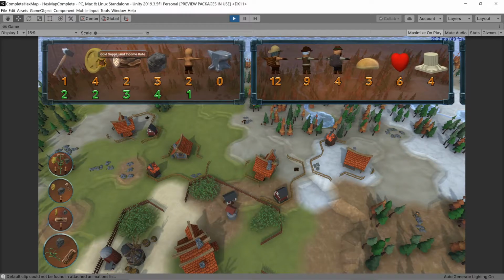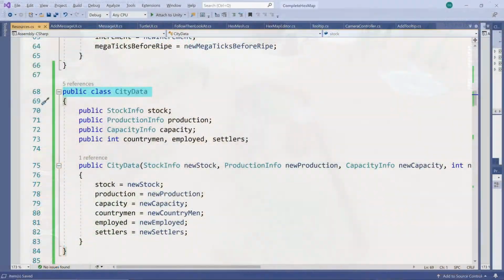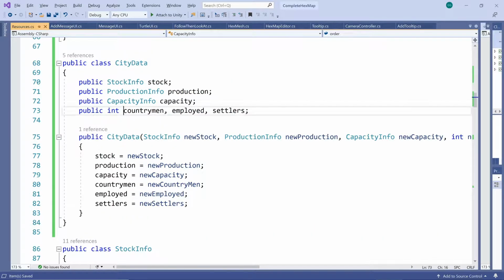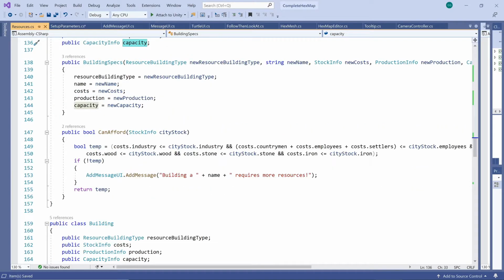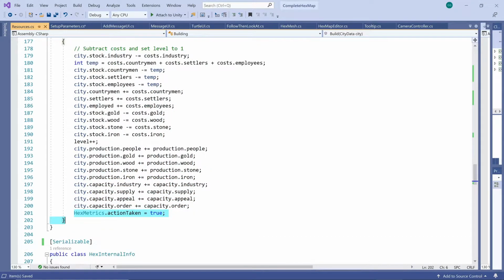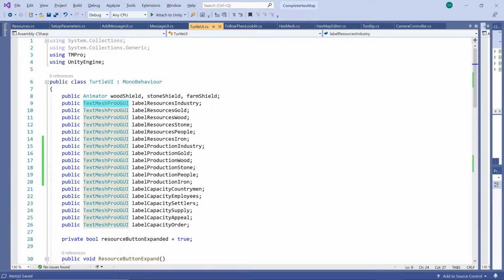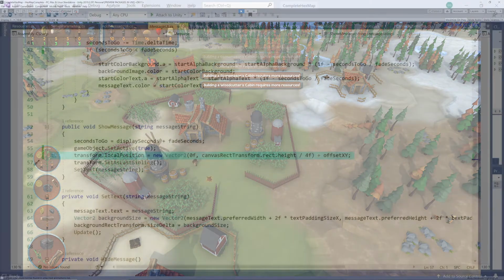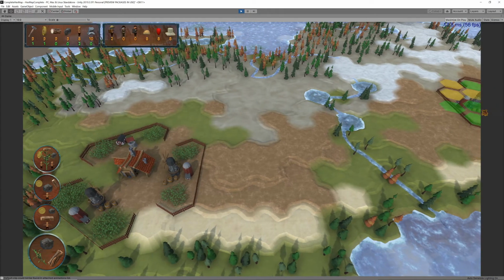[Unity3D Hex Map Game Dev] 22: Linking Graphics, Mechanics and UI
Hello Unity fans, and welcome back to my hex map game development series. At this point in the series we’ve got the start of our UI in place, and some reasonable graphics in terms of woodcutters, stonemasons and farmers. Feel free to pause this video and take a look at some of the earlier ones if you’d like to see how we got to this point. Today we’ll be linking everything up with the game mechanics so that we can start keeping track of resources, actually pay to get our buildings constructed and properly attribute the advantages received from these buildings. This will shed some light on the process of getting a gameplay idea to actual implementation.

A large part of what we’re covering today is about how we represent our game information behind the scenes. A game needs some constraints, and your decisions need to have an impact. We start off with creating a data structure or class for the information we need to store for our city itself, similar to what we did for Resources.

In order to create a city behind the scenes, we simply allocate memory for the city and call the constructor of the class, specifying values for each variable in each sub-class. This is the same process we used to define resource and gatherer types before. We create an array to cater for more than one city later on, but only populate one for now.
Next, we define a general building specification class. We specify how much of each resource the building costs, how much of each resource it produces once built, and how much of each type of capacity it adds for the city. We also implement a method to tell us if the city can currently afford to build that building.

Now, whenever we build one of the three buildings as before, we just need to slot in the behind-the-scenes method as well to actually affect the build. At that point in the code we already know which type of building is being built, so adding these four lines covers all our building types in one go. We can do this because we made the building specification so general, so it caters for all the possible buildings.

If we now build these buildings on the map, you will see how the resources, production and capacity change as a result. But I haven’t shown you how we get these text labels to update. It’s very straightforward. In the UI script, we specify a TextMeshPro element for each of the UI labels. Then, whenever an action has been taken that impacts on these, we set them equal to the corresponding values in the city information class.

So, whenever we take an action that updates the city’s information, the labels get updated as well. But how do we stop ourselves from plonking down more and more buildings? We’ve already introduced the method that tests whether a building can be afforded. All we do now is test for it when we try to build a building. If we can afford it, we continue building and subtracting the resources from our stockpiles. If not, we stop the intended building and display a message to inform the player of the situation. Since we may want to have more than one message visible on the screen for a while to allow the player to read them all should a few come in close together, I’ve built a very basic message displaying system that moves older messages up when a new message is created.

And that’s it for today. Our graphics and UI have now been properly linked to our gameplay and mechanics, so the player is limited by the constraints on resources, and his actions are actually impacting the game in specific ways. Since we’ve created very generic classes and methods, we can now quite easily expand on this by including more building types, specifically ones that are not based on gathering resources.